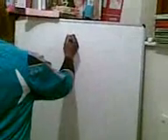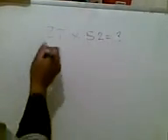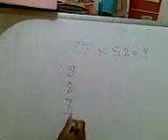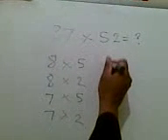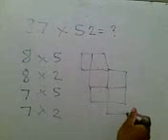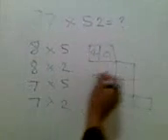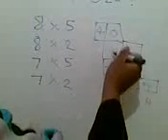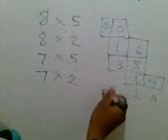Long Multiplication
What is 87 x 52 = ? Nira Chamberlain demonstrates his long multiplication method he invented while working at a Saturday School.